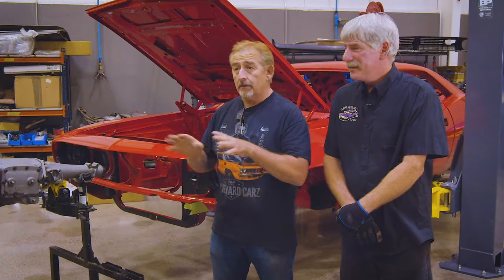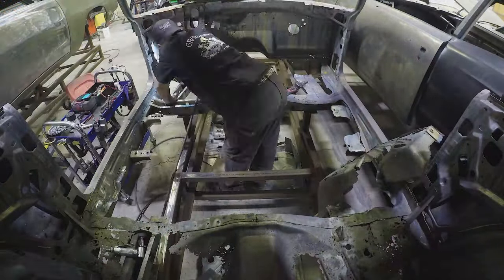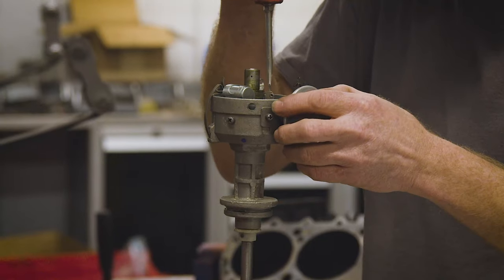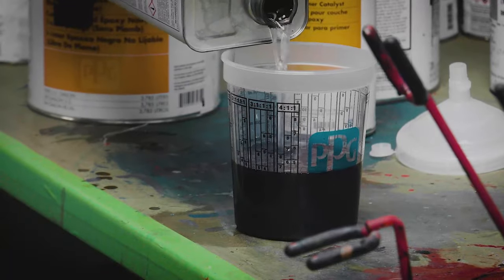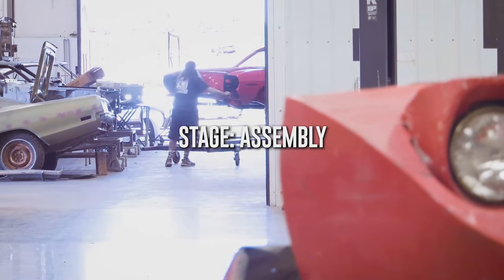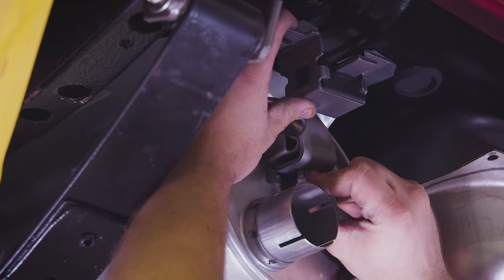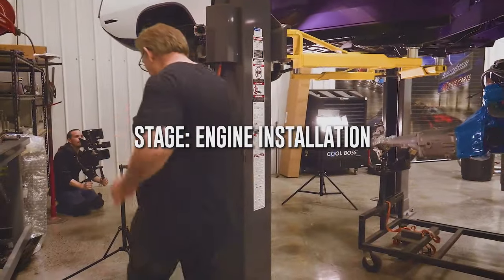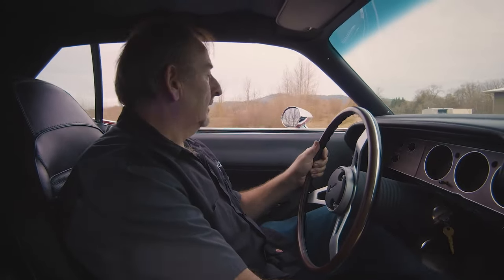EXTRA-EXTRA READ ALL ABOUT IT! THE ALL NEW 1970 HEMICUDA IS HERE.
One of the coolest cars to ever be born and we show you how.